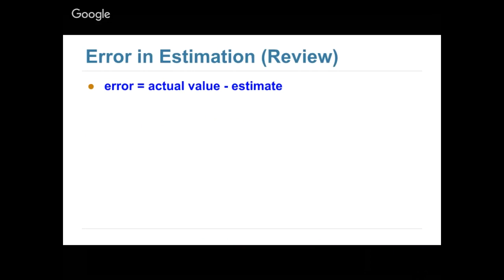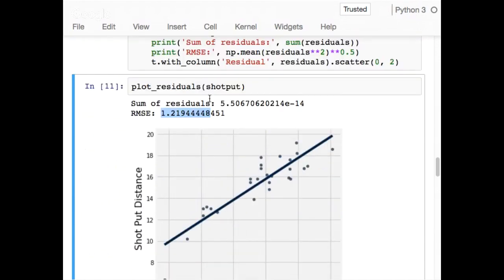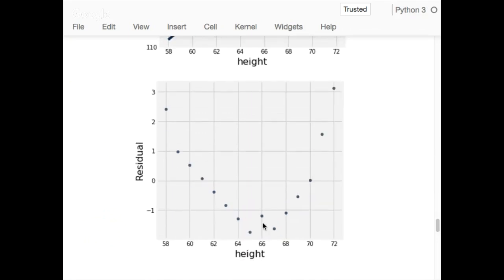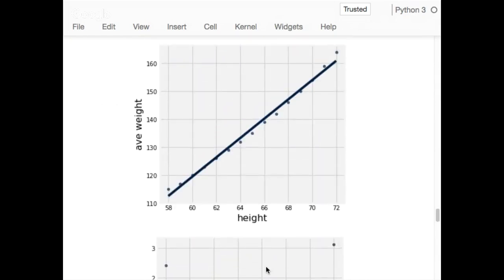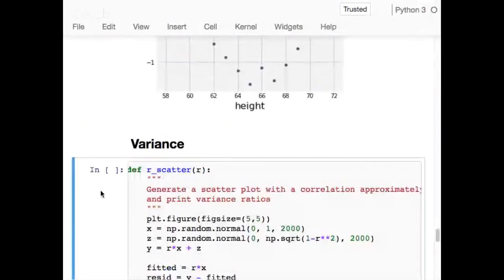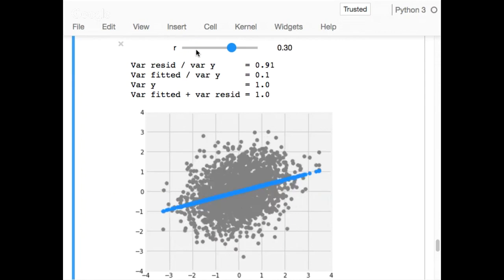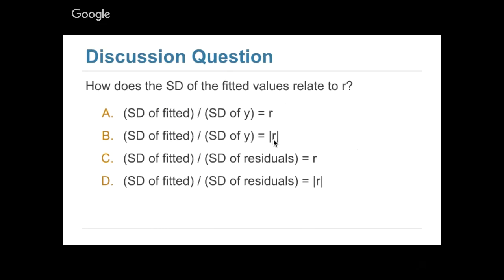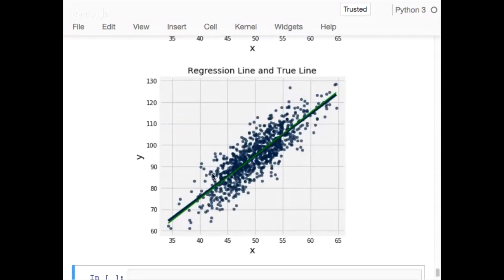Lecture 33 - Data 8 Su17